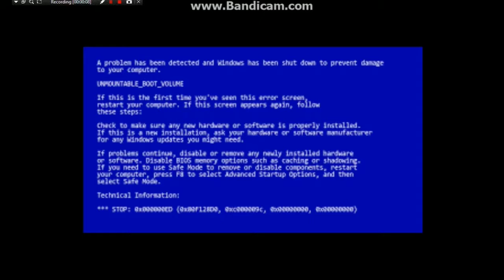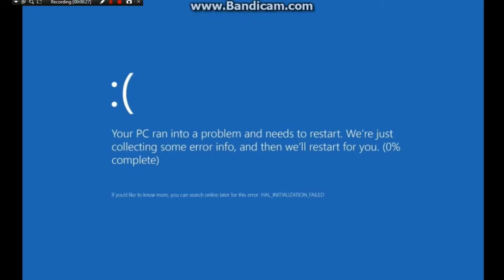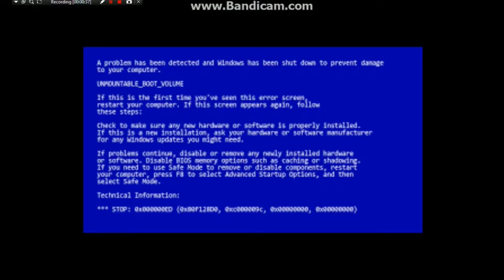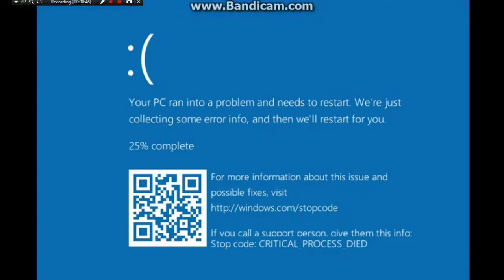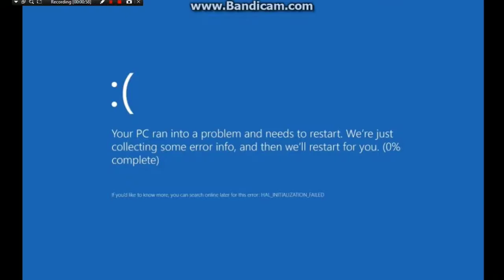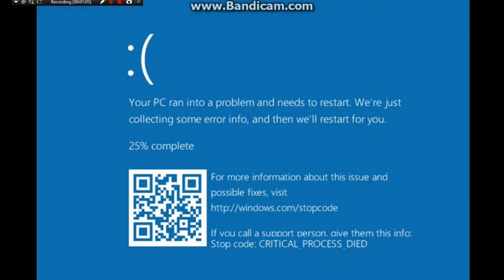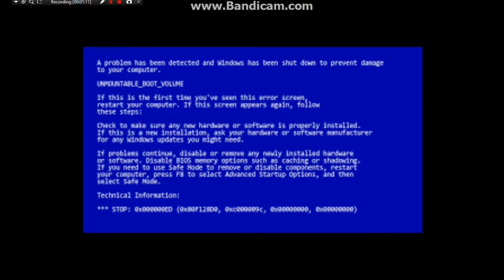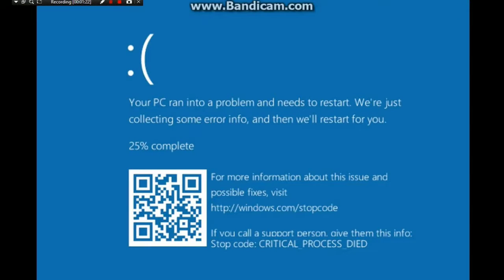Empowerment Technologies - fix blue screen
Credits to my senior high students..